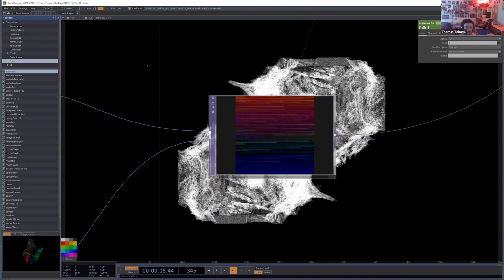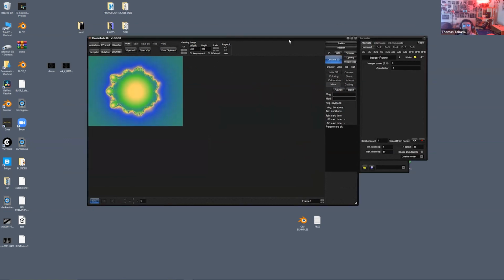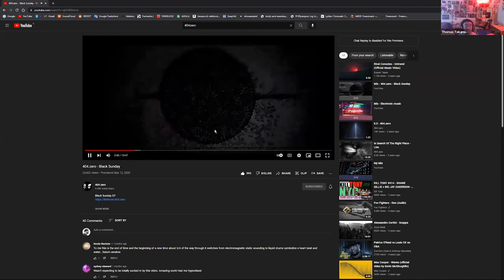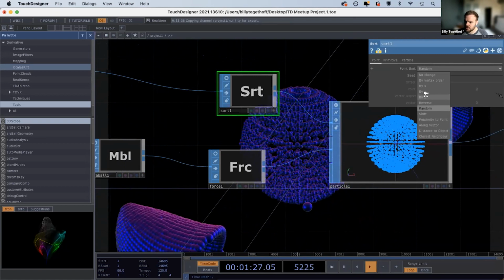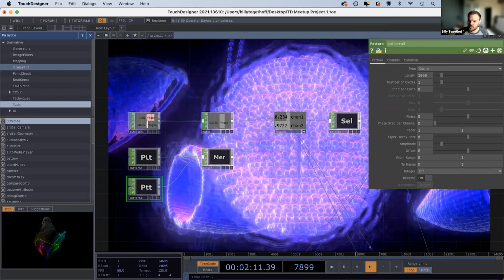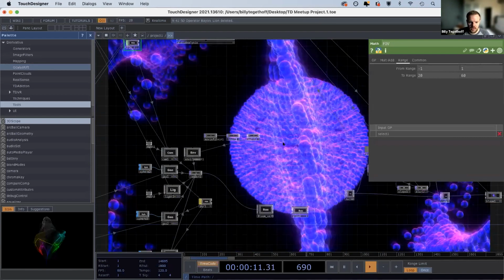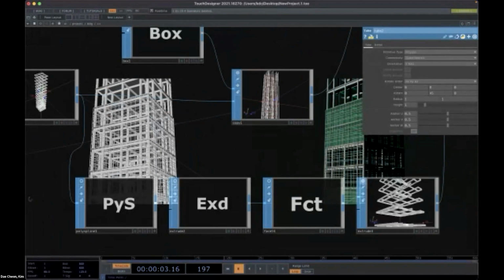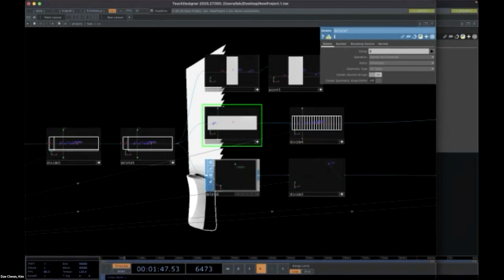TouchDesigner Meetup - 3D - March 2022 / Thomas Tokamu, Owsley Wylyfyrd & Dae-Cheon Kim/Hammer & Saw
This meetup took place Friday 25th March 2022. The theme was Working with 3D.

This session focuses on Working with 3D and featured presentations from expert practitioners.

Host: Bileam Tschepe

Presenters:
Thomas Tokamu, An explorative approach to 3D
Tokamu is a multimedia artist, who specializes in music and visual production. Constantly inspired by both the ancestral and the futuristic, he likes to explore the line that separates the organic and the synthetic

Billy Tegethoff aka Owsley Wylyfyrd, World Creation and 3D Model Manipulation in TouchDesigner
Billy's been using Touchdesigner for about a year. In that time he's created pieces almost daily and built an organic Instagram following of about 12.5k. He's had the honor of working with documentarian Giselle Bailey, composer Stephen Hilton, and a smattering of other awesome artists.

- Dae-Cheon Kim, Hammer & Saw: Making Geometry using SOP & DAT
Daecheon Kim is a South Korean artist and architect. He is sharing the TouchDesigner 3D modeling tutorial online.

0:00 - Intro
0:10 - Thomas Tokamu
22:20 - Owsley Wylyfyrd
47:40 - Dae-Cheon Kim